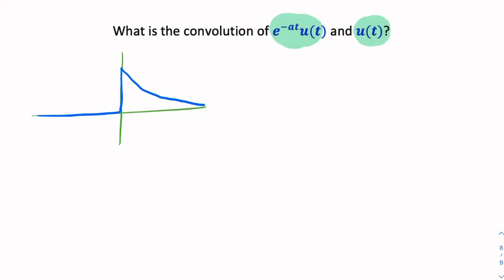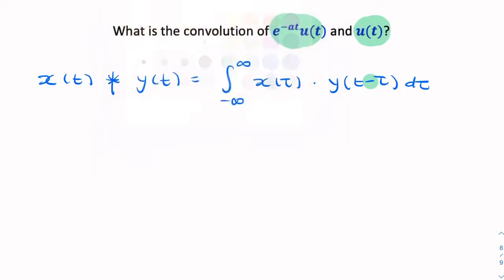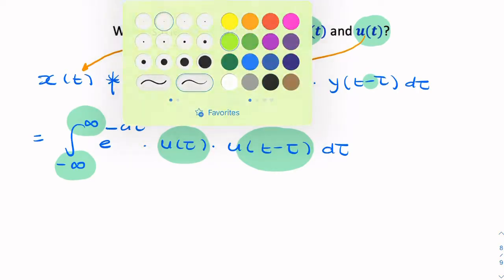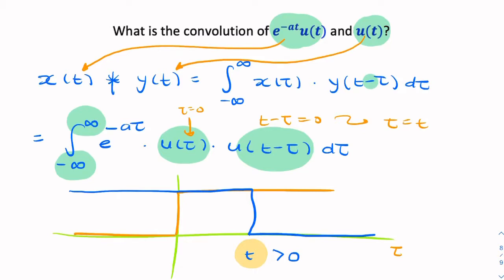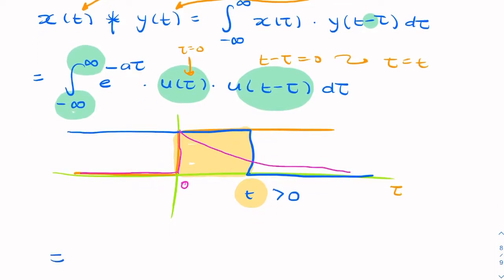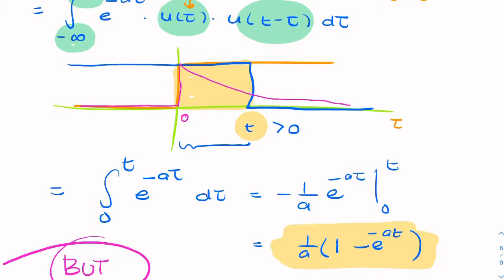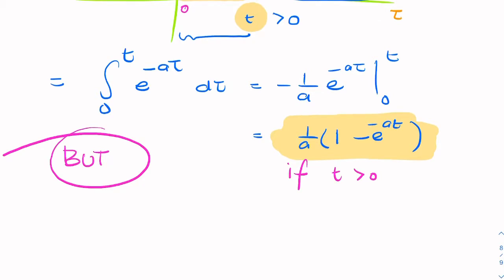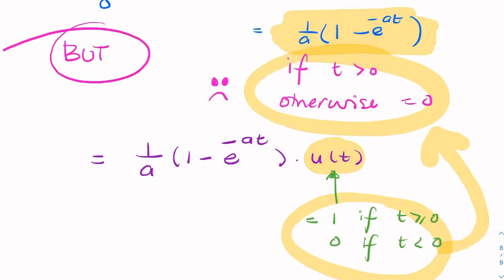Convolution of a decaying impulse and a unit step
ELEC270 Signals and Systems, week 2 - Convolution and Correlation

Problem Sheet 2